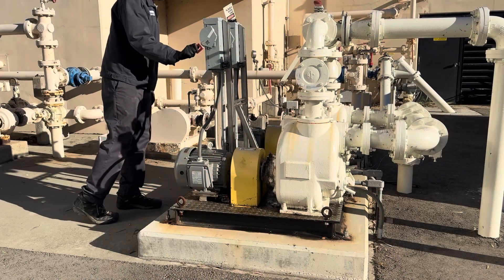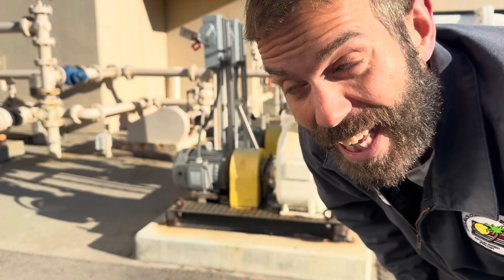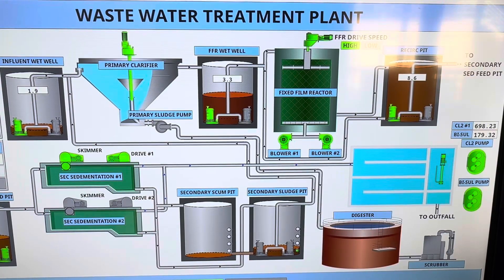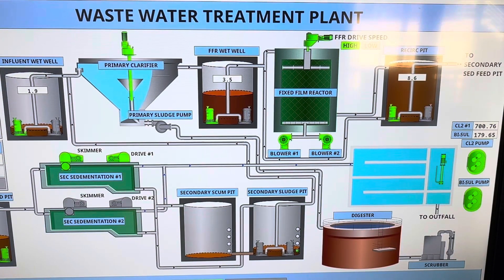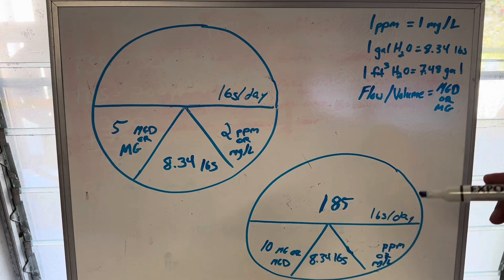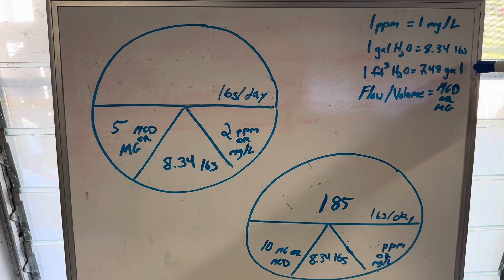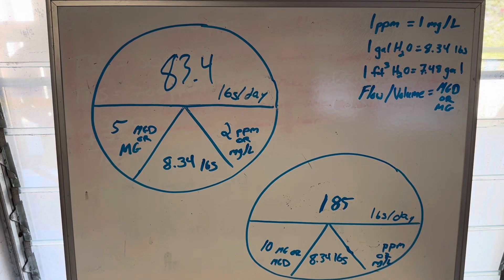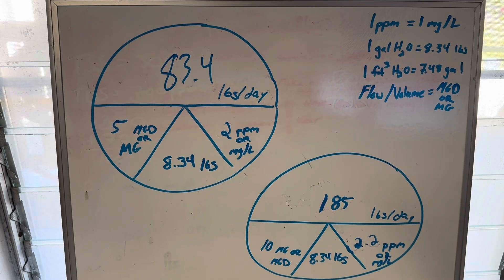The Wastewater Treatment Process and The Pounds (lbs) Formula!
Today we discuss a quick safety topic, do a general overview of the Wastewater Treatment Process, and work out the Pounds Formula.  Enjoy!

This channel is designed to help you become a certified wastewater treatment plant operator.  I hope to leverage my experience, and test taking skills to help you pass your exam and find job placement.